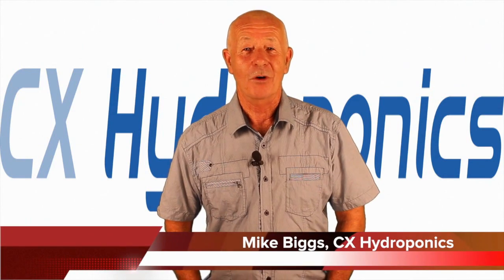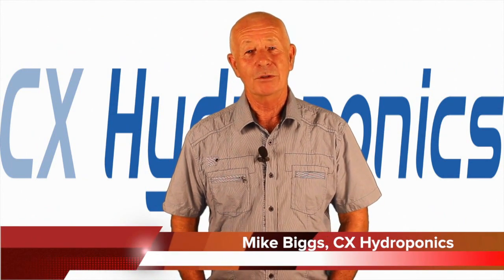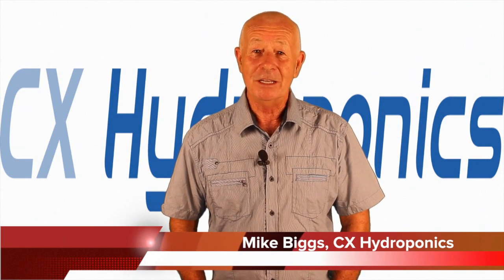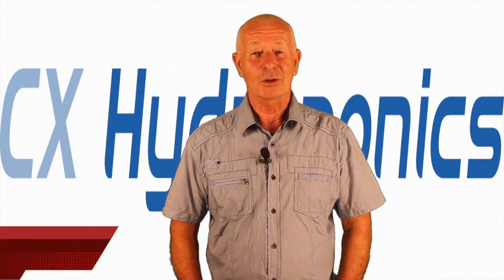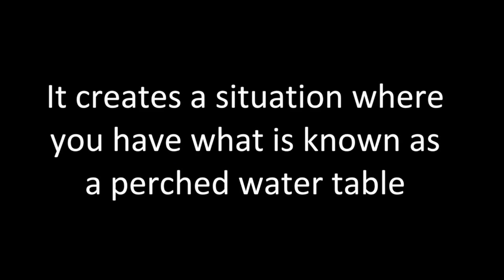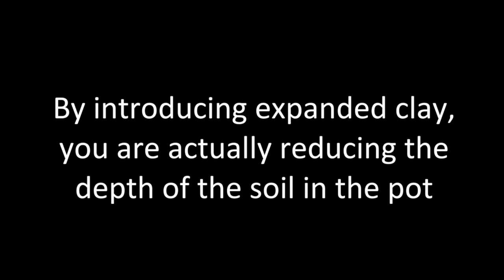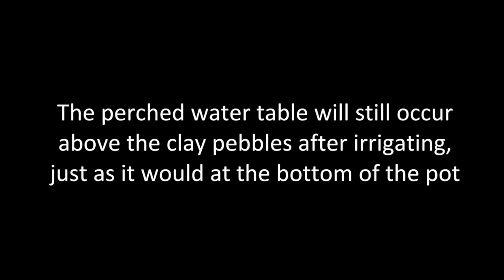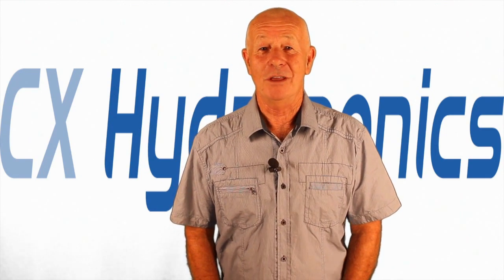Ask Mike - Using Clay Pebbles For Hydroponics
Want to know if you should be using clay pebbles for hydroponics? It may not be a good choice! Find out more by visiting the 'Ask Mike' series